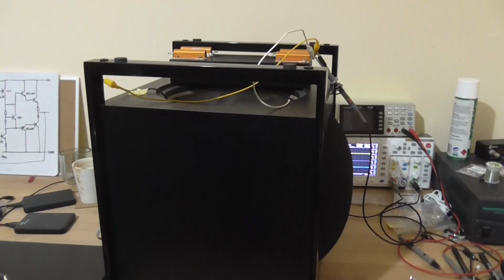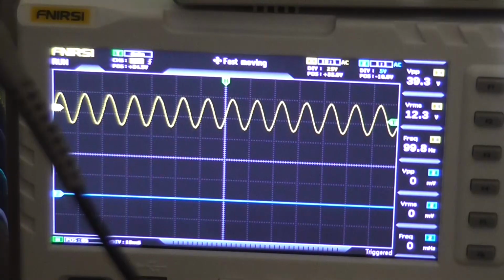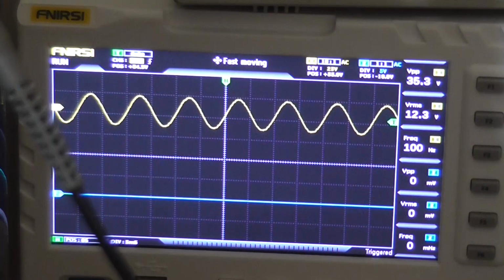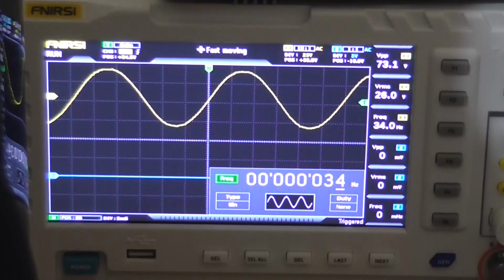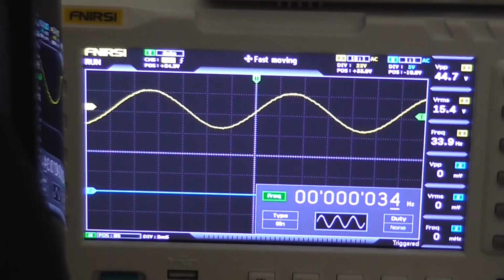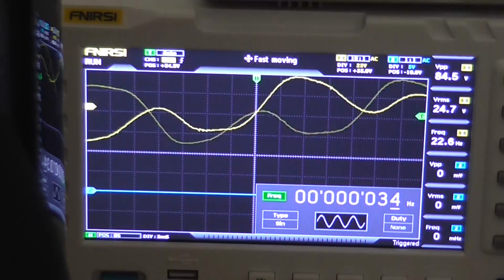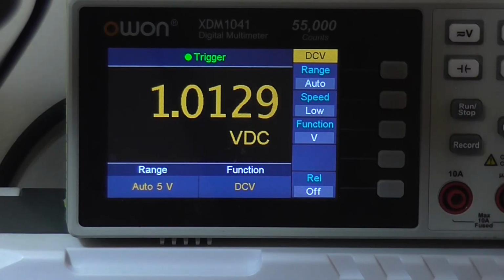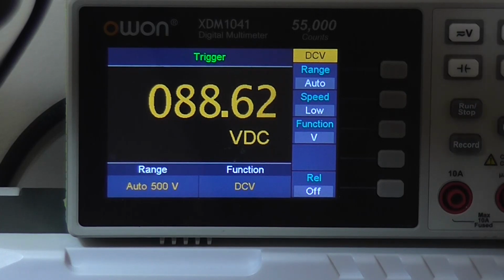REL Acoustics T1 Subwoofer: Repair Follow-Up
I think the user manual for this on its specifications lies. Or, I'm confused. You be the judge. If the engineer of this thing sees this video, please, feel free to explain how your circuit is supposed to work.

After thought: They may also be deliberately limiting the supply voltage to increase the current capability to give an improved transient response.